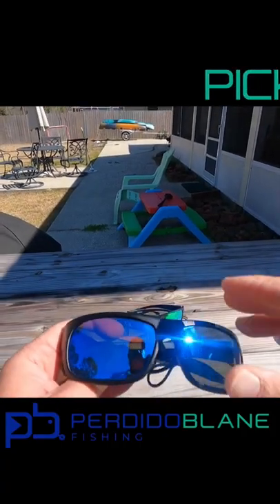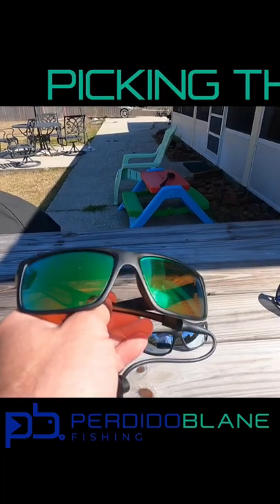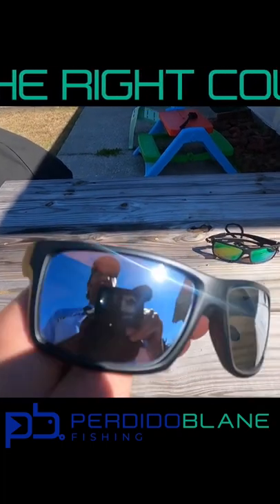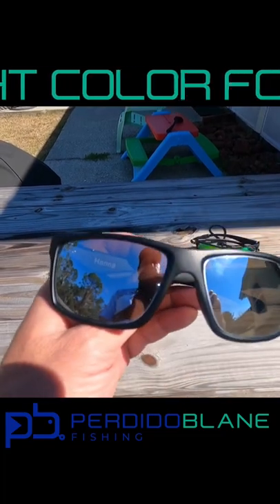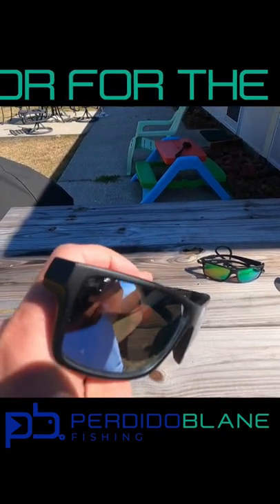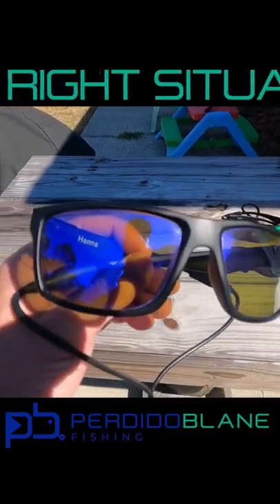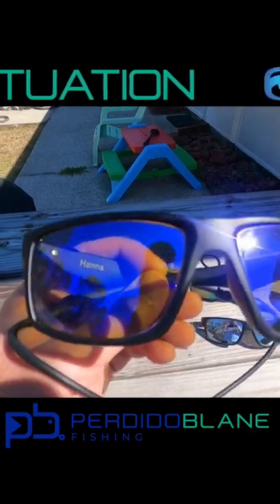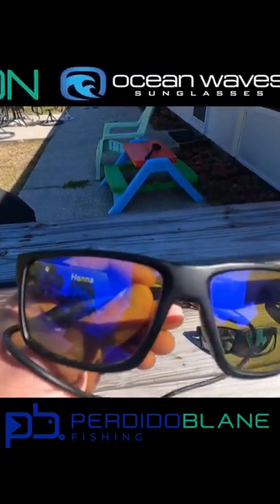Picking the right polarized sunglasses for fishing.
Picking polarized sunglasses for fishing